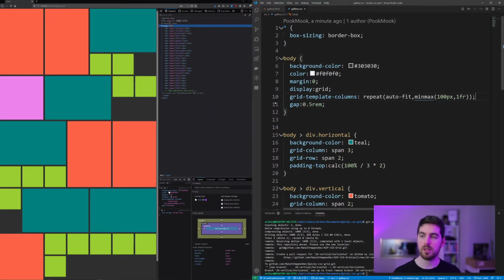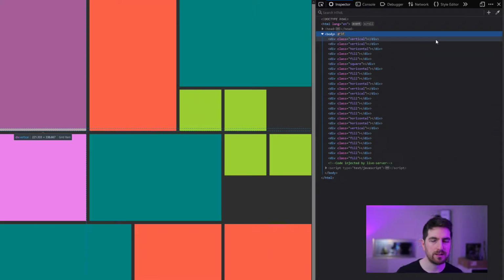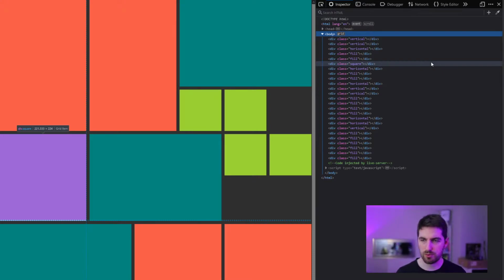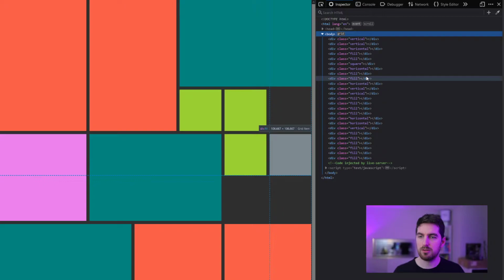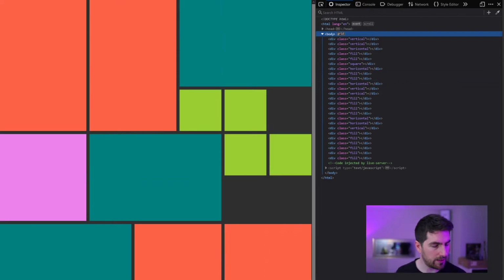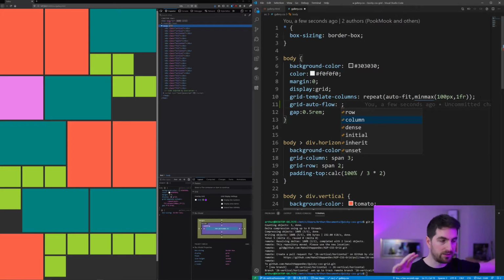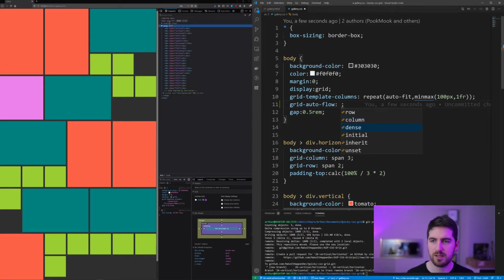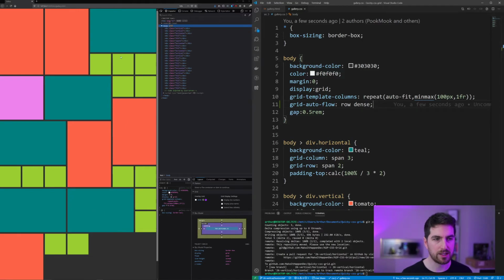Densely packing items | CSS Grid Noob 2 Pro #28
Today, we are packing densely our items